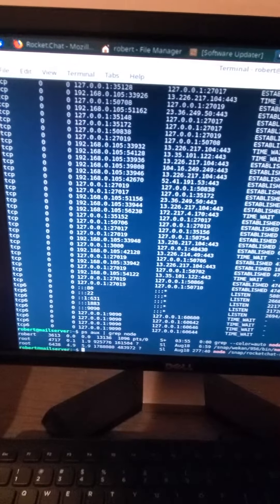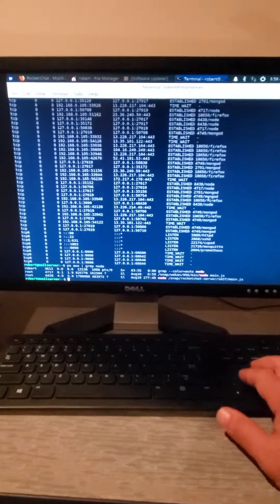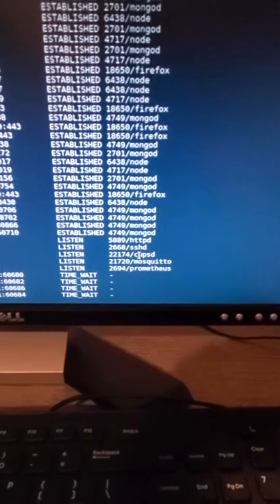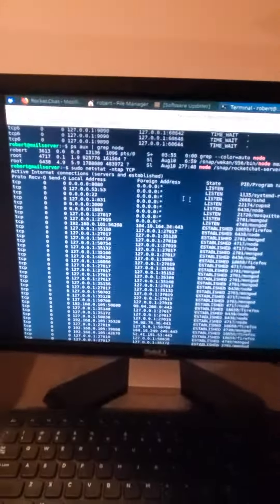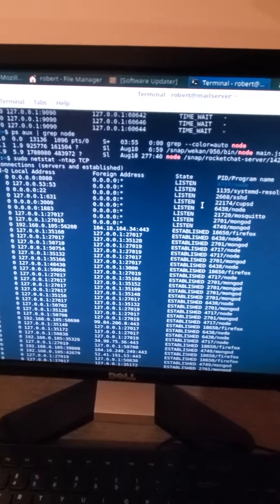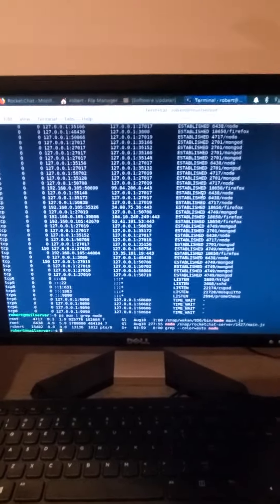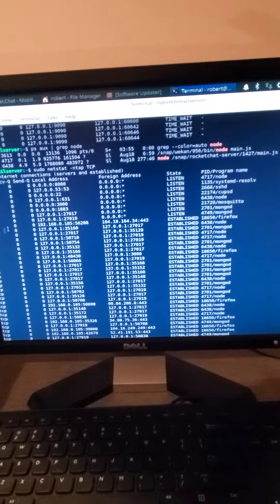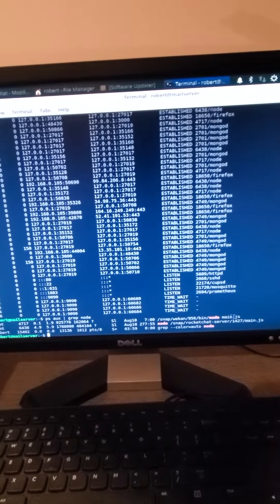Using netstat and ps to identify programs listening on TCP in Linux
Have an infrastructure Interview  coming up. This is for sure one of the questions.